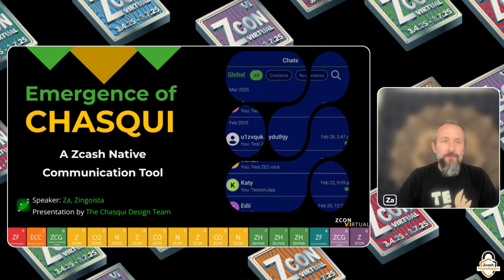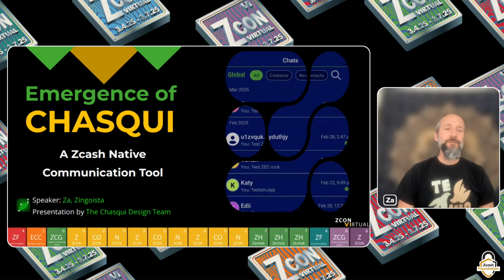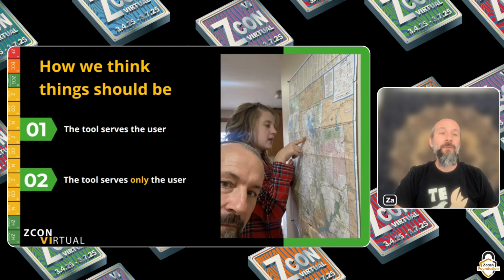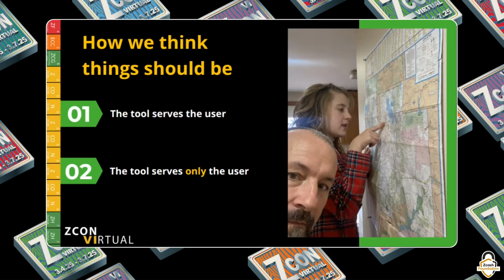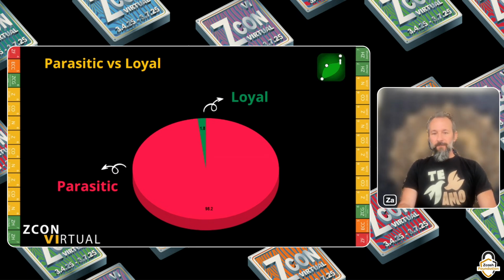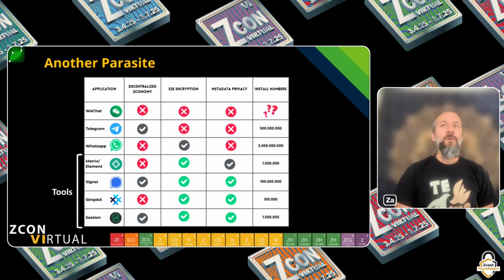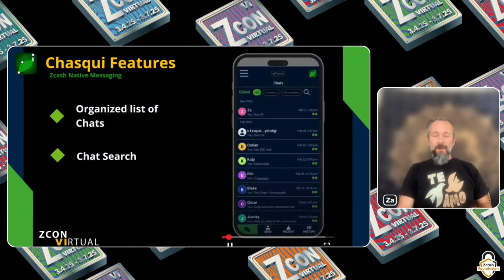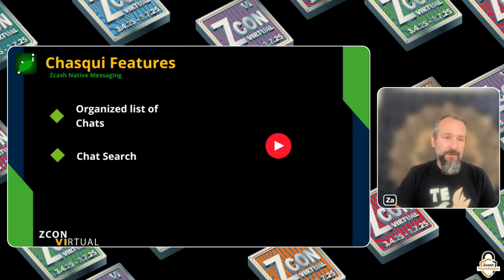Emergence of Chasqui with Za from ZingoLabs- ZconVI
Za will showcase the Zingo Messenger release of Zingo.  With this release the Labs have oriented behind messaging as our end-user offering.

Technical Level: Basic

Timestamps:
00:00 Intro
04:00 Some things are tools
05:40 Apps should be tools
07:49 How many apps are tools?
09:54 Who do apps that are not tools serve?
11:32 Who's the largest player in the field?
13:34 What Chasqui will offer
15:03 Chasqui will rely on Zcash
16:46 Chasqui features
18:36 Demo
21:08 Call to action
22:39 Questions

Speaker:
- Za serves as a spokesperson for a globally distributed group of collaborating "labs", Zingo Labs. They believe that the Zcash technologies they build are necessary.

*This session was curated by the Zcash Grants Committee (ZCG)

Livestream and video production support from Perrow Productions

Zcon 6 - ZconVI - Synergy Through Decentralization
Zcash conference 2025 March 4-7